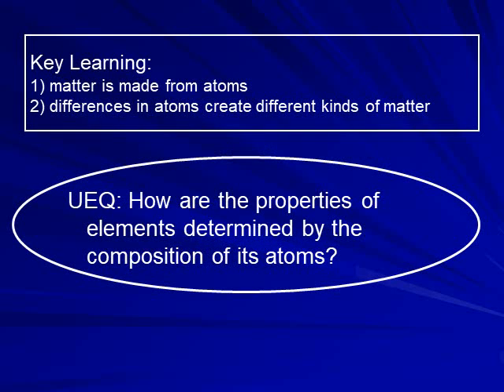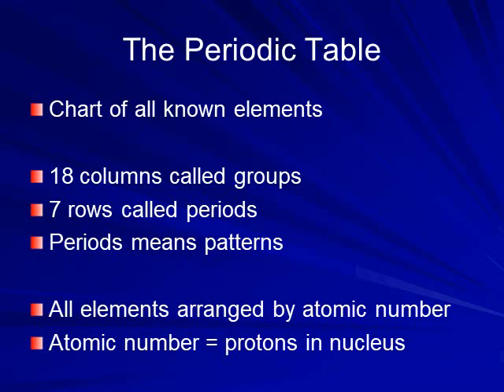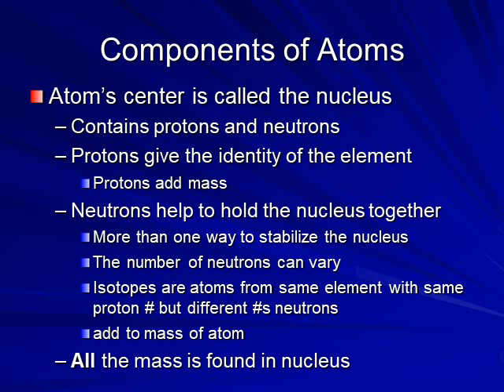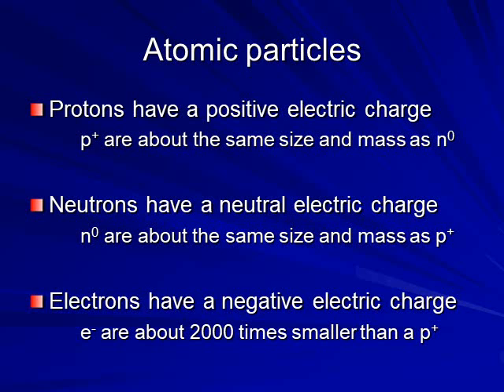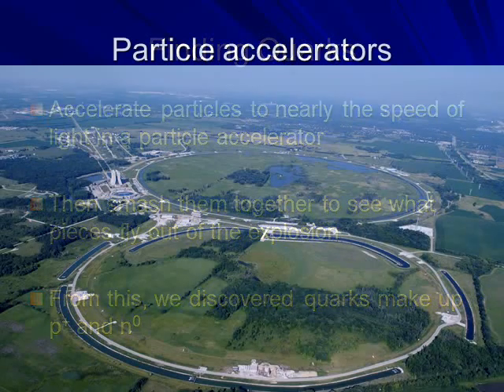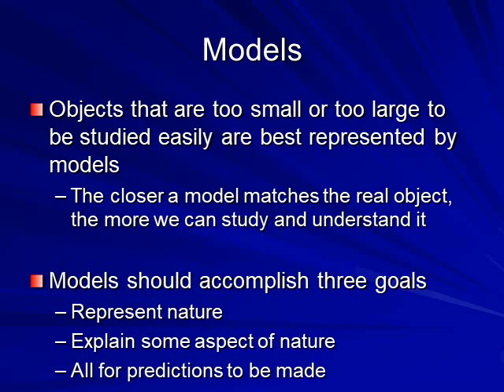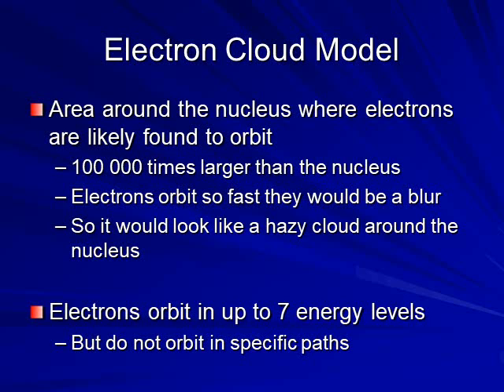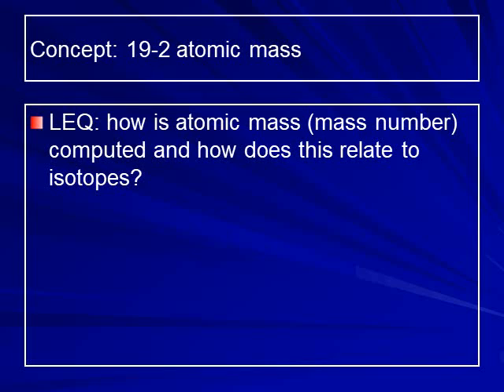ch 19 presentation section 1 with narration video part 1 of 3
This is a narrated presentation for the atomic structure chapter focusing on section 1. This presentation is meant to be used with your SLM and your guided notes.